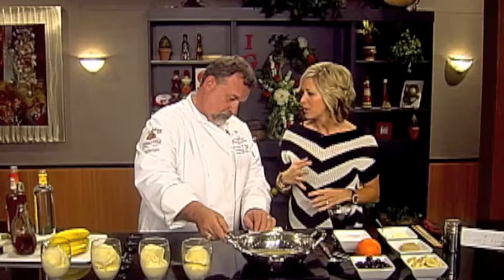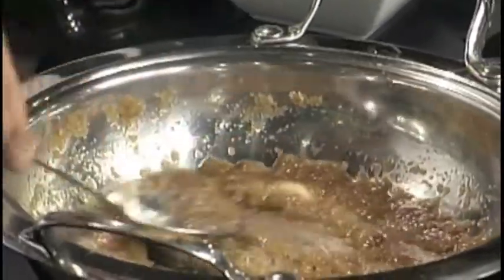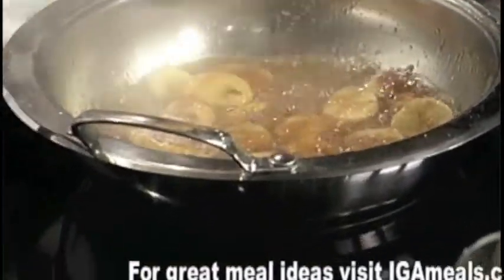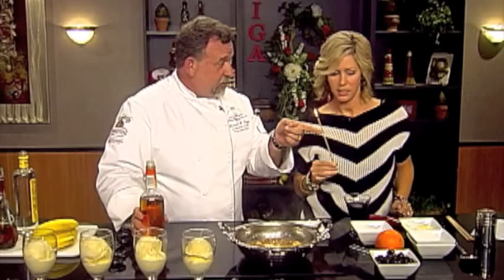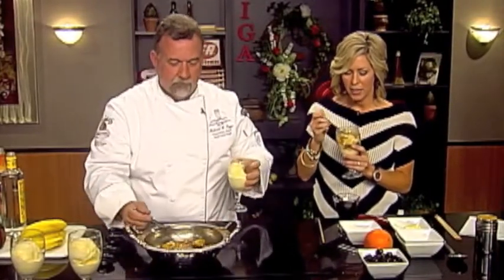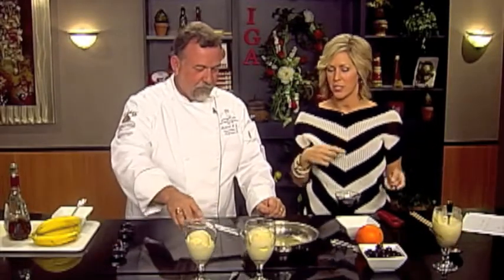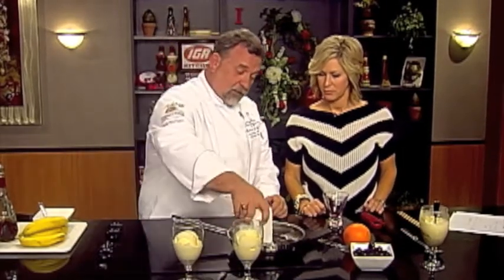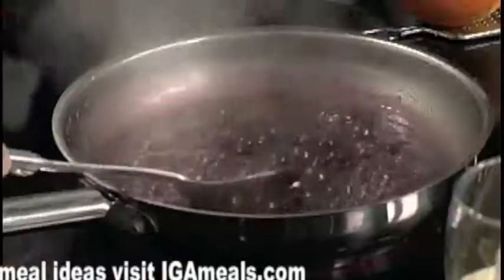IGA Meals in Minutes 4/13/2011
Chef Riggs, Associate Professor of Culinary Arts from Bowling Green Technical College, is in the IGA Kitchen to make Bananas Foster and Cherries Jubilee! Visit IGAMeals.com for the recipes.